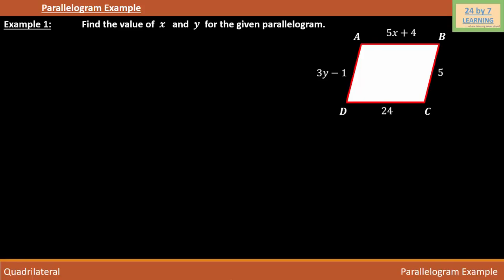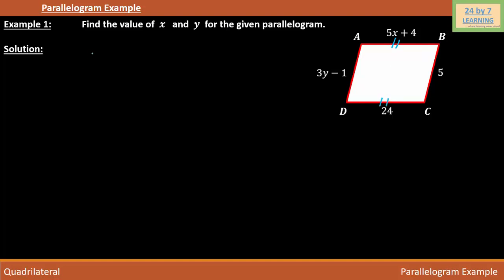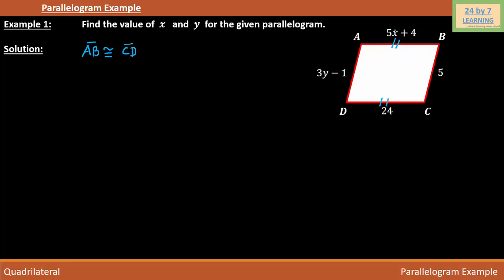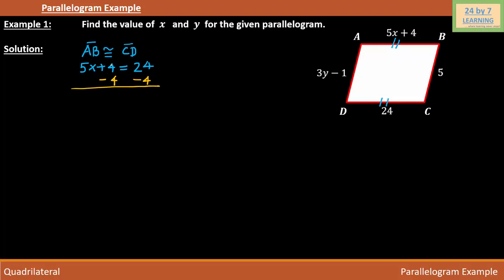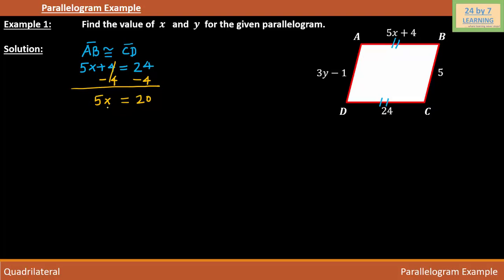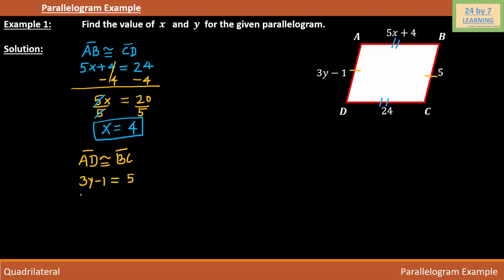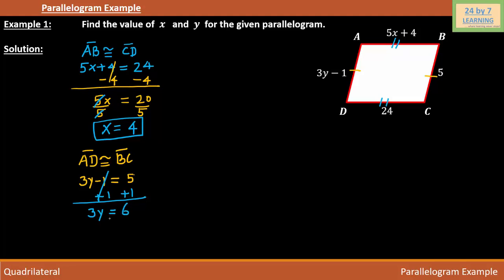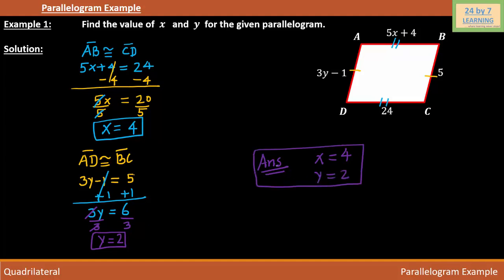Video 4: Parallelogram Example 1